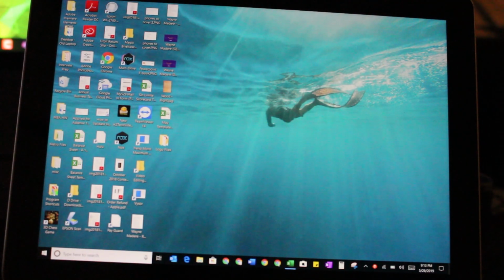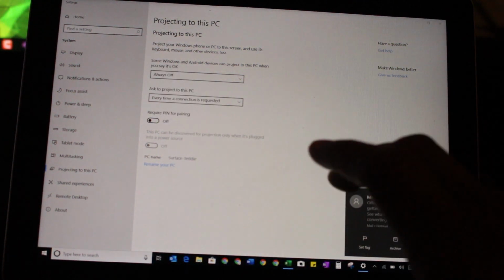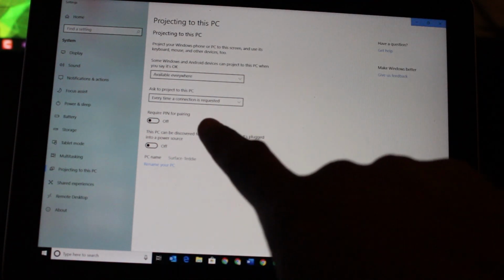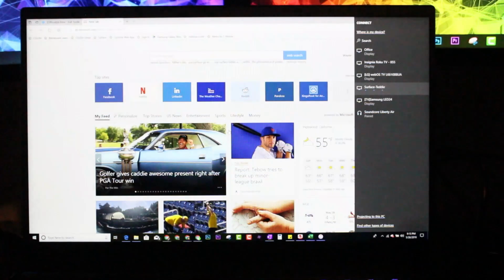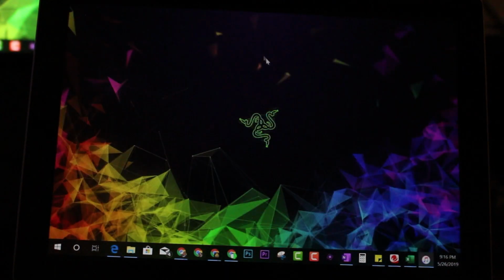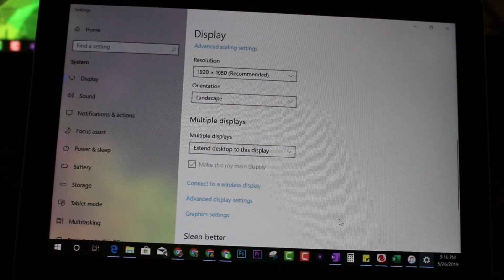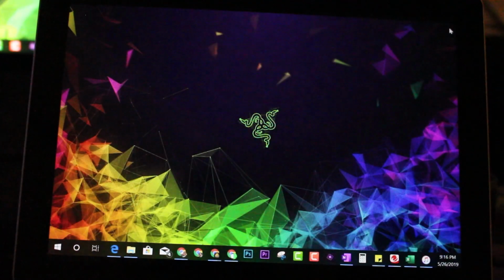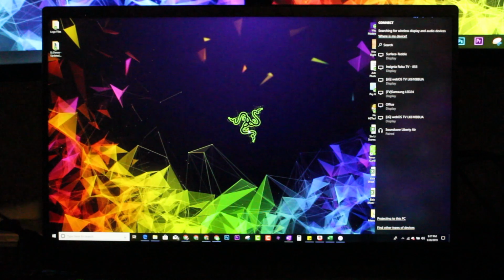How to Use a Surface or Surface Go Tablet as an External Monitor